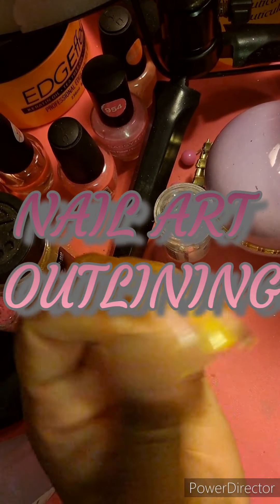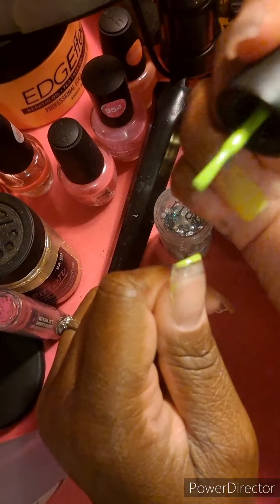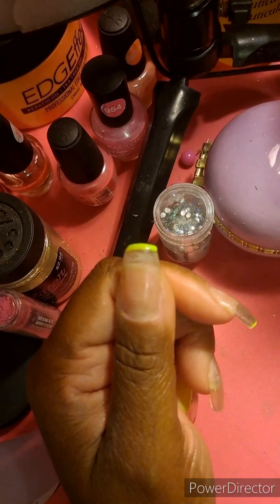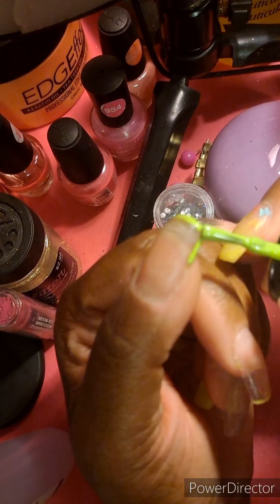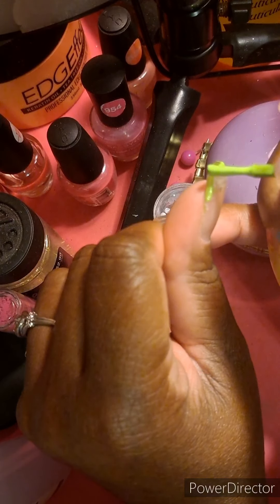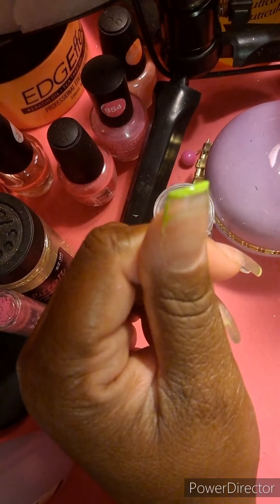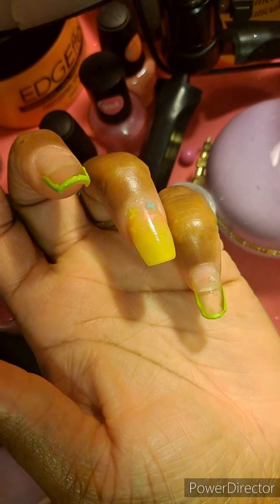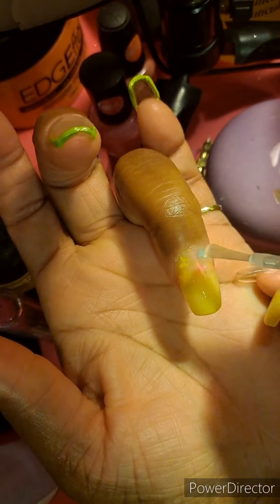Nail Art Outlining Design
Doing an outline design on the nails for an added color effect to add with the butterfly design for the ring finger.